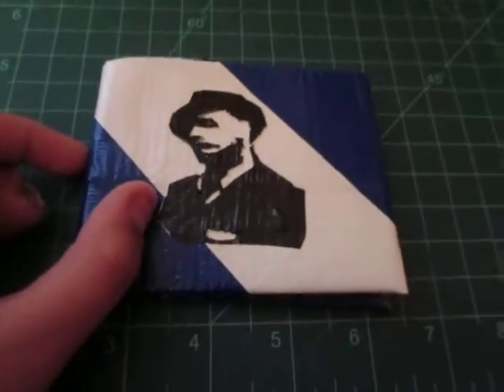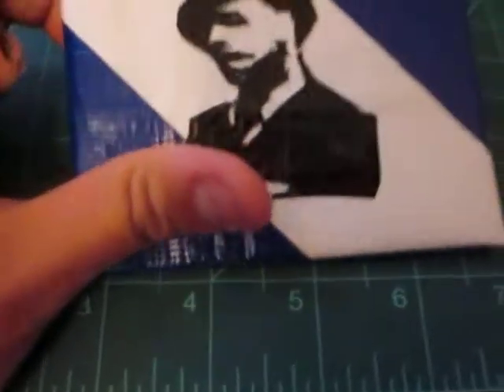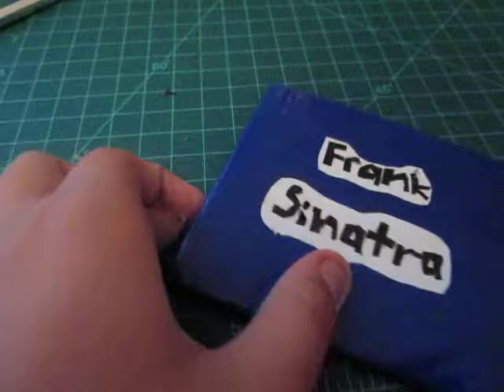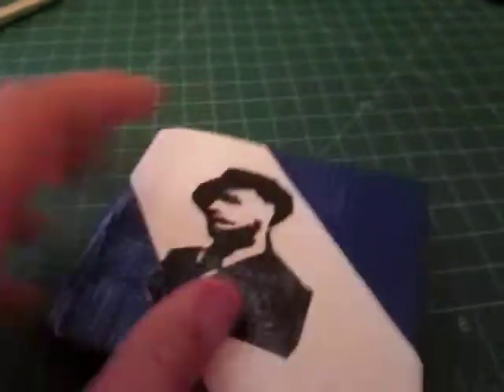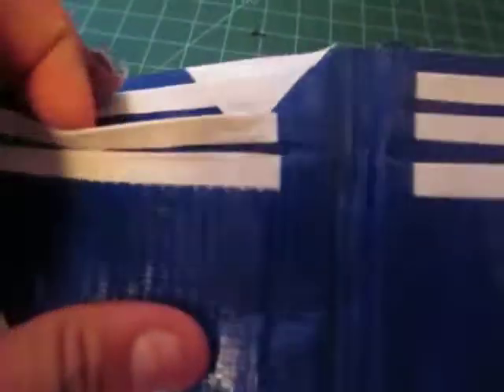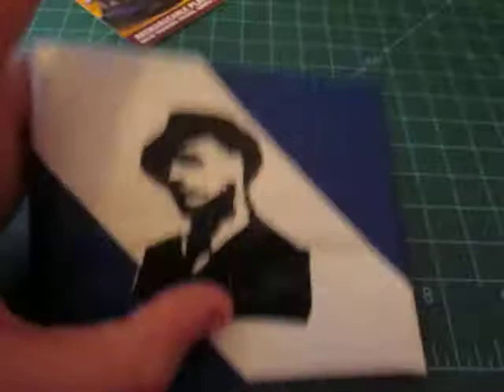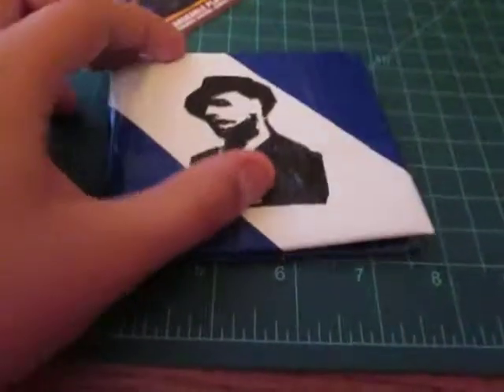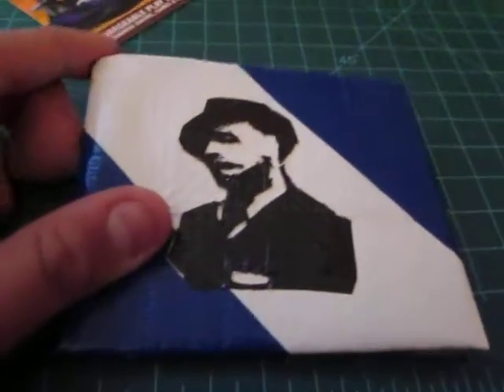Frank Sinatra Duct Tape Wallet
Silhouette of Frank Sinatra